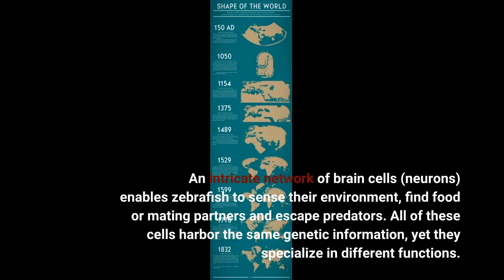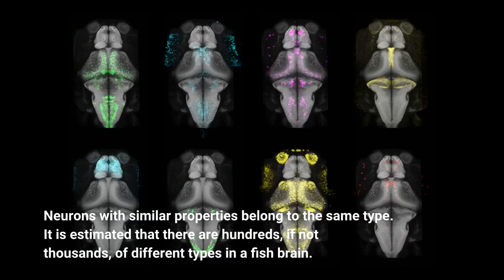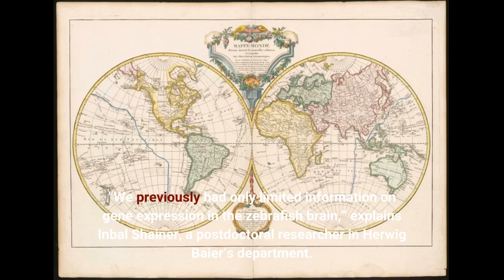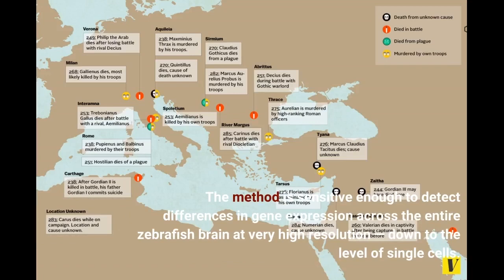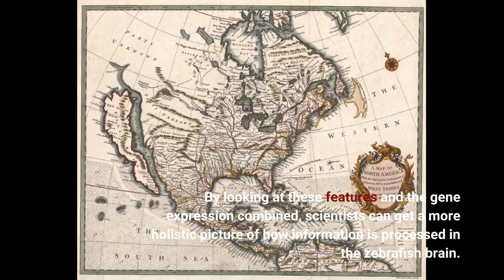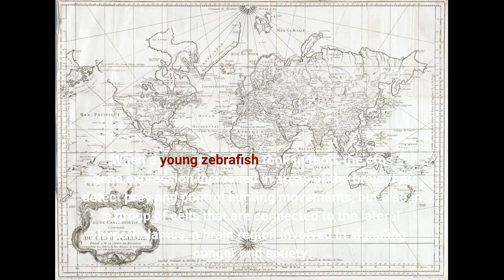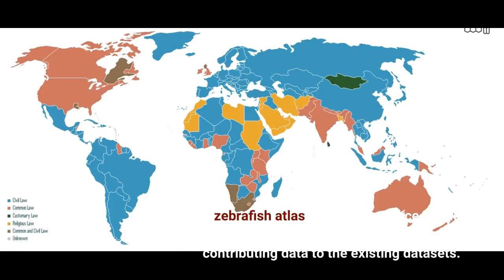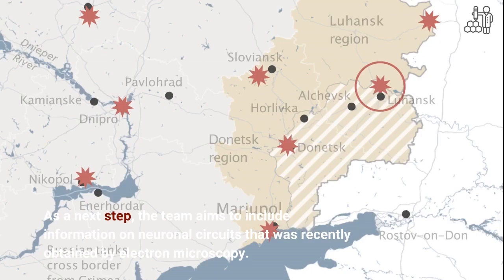Mapping unknown territory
An intricate network of brain cells (neurons) enables zebrafish to sense their environment, find food or mating partners and escape predators. All of these cells harbor the same genetic information, yet they specialize in different functions. It’s the expression of certain genes — the process of copying the genetic information into messenger RNAs and translating them into proteins — that determines a neuron’s shape, connectivity and role in behavior. Neurons with similar properties belong to the same type. It is estimated that there are hundreds, if not thousands, of different types in a fish brain. Similar numbers apply to the...